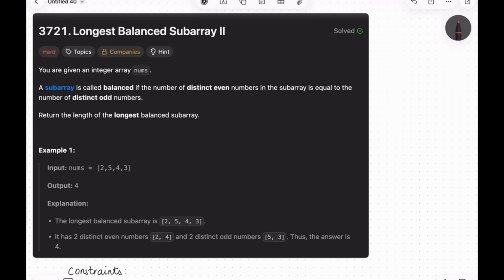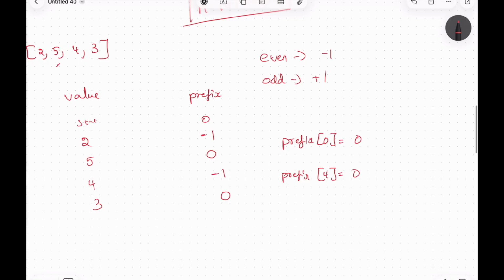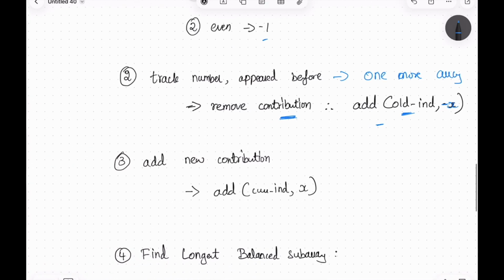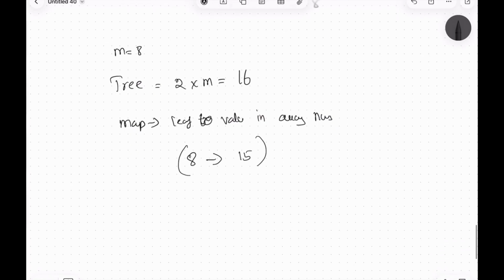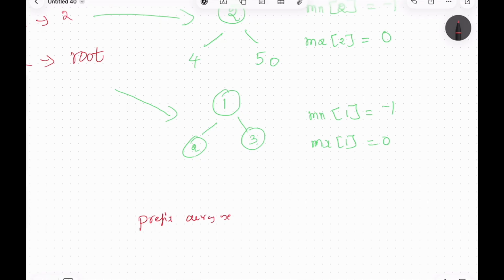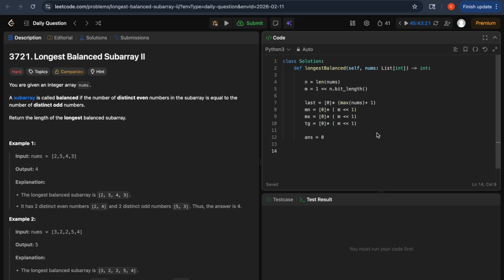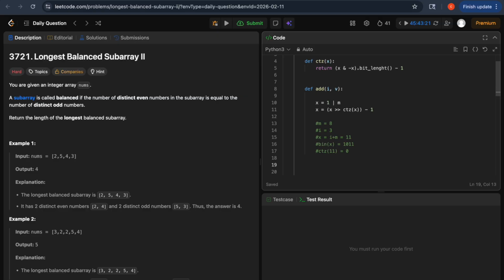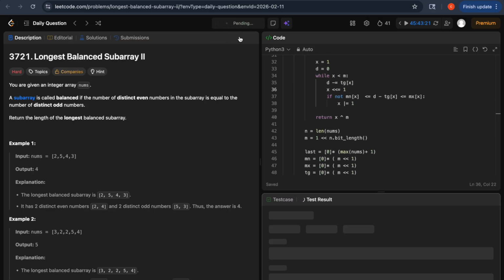Longest Balanced Subarray II | LeetCode 3721 - Python Solution